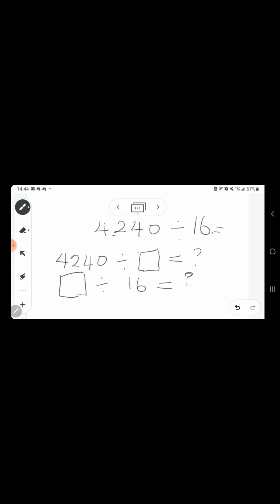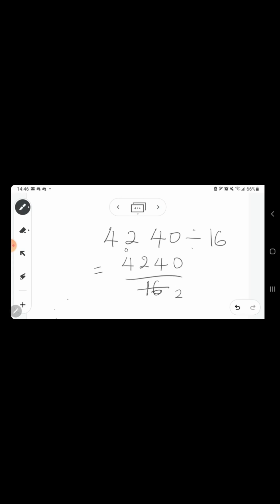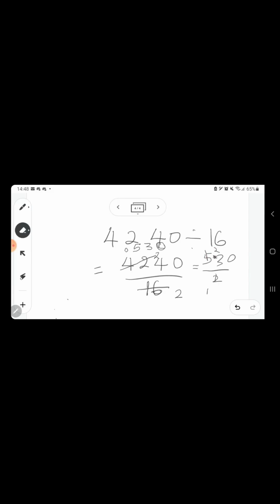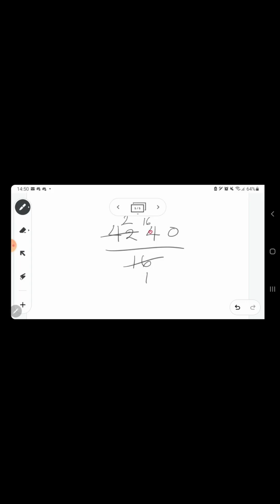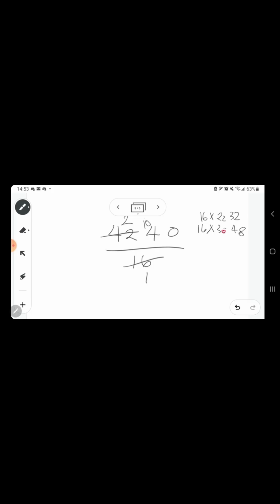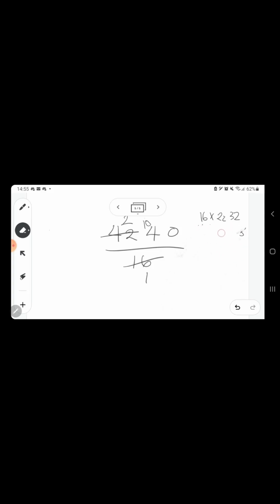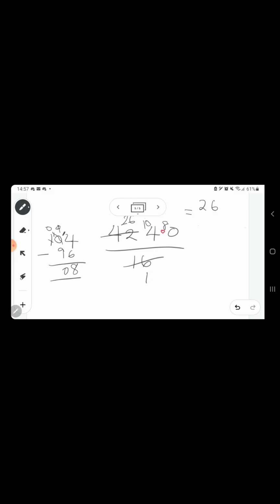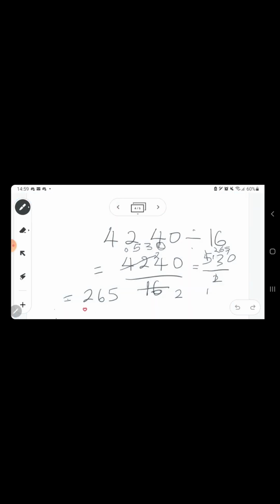Four Digits Divison